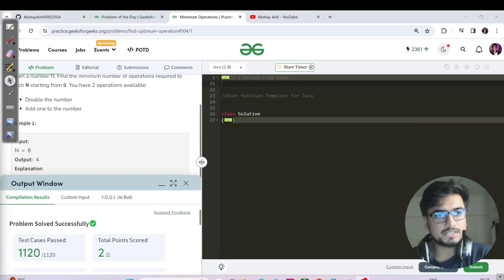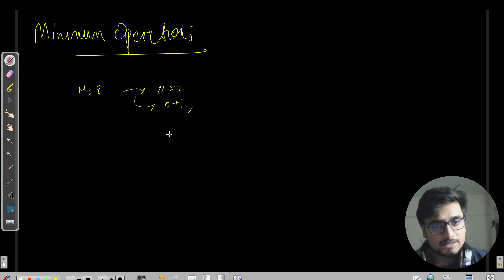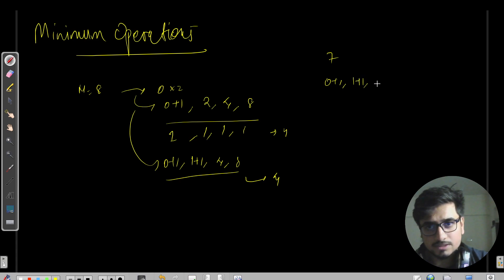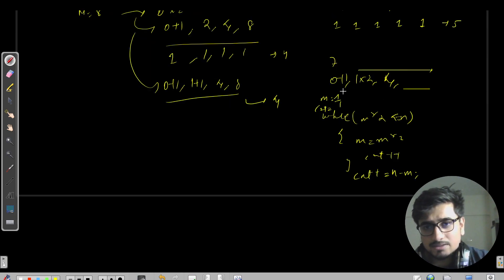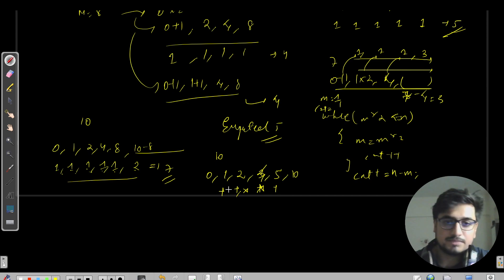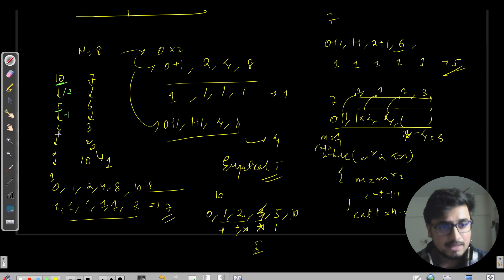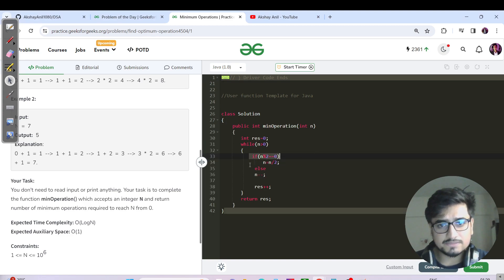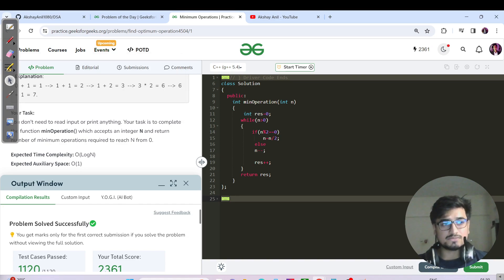D-361 Minimum Operations | Greedy | GFG POTD| GeeksForGeeks Problem Of the Day| 26 Oct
tc: O(logN), sc: O(1) -Greedy